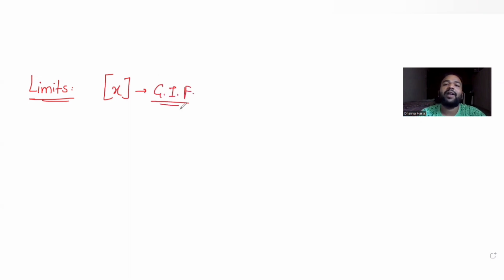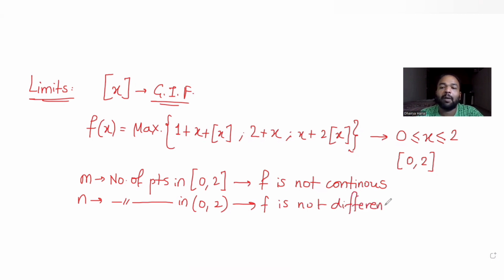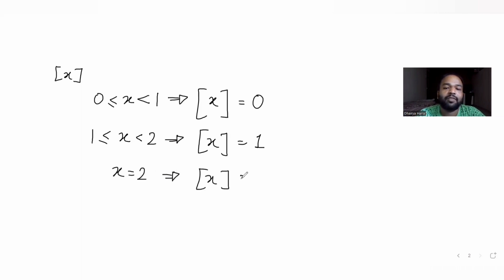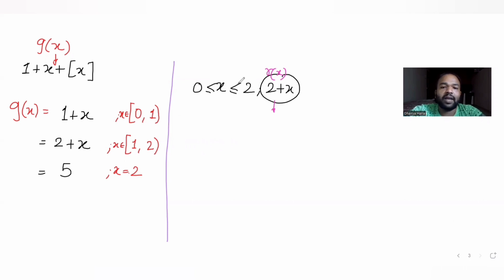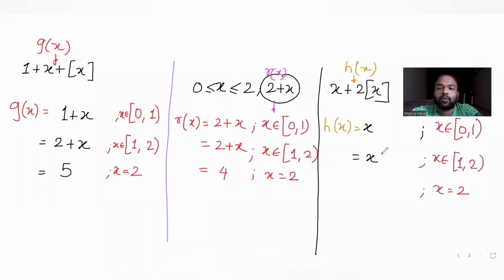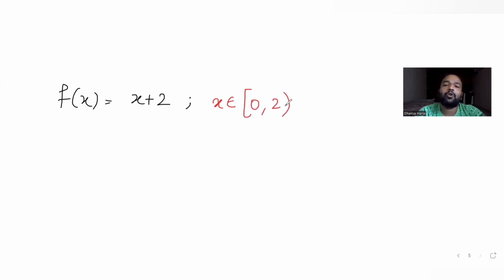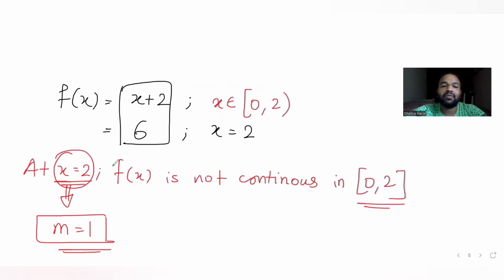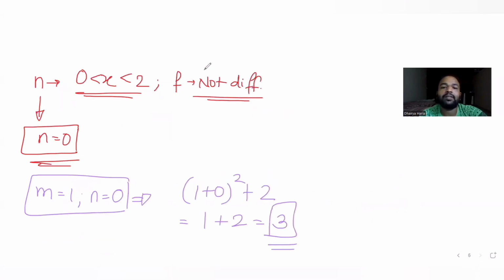let [x] denote the greatest integer function and f(x)=max{1+x+[x], 2+x, x+2[x]}, 0 x 2 | Limits